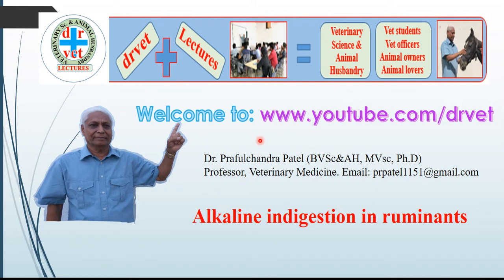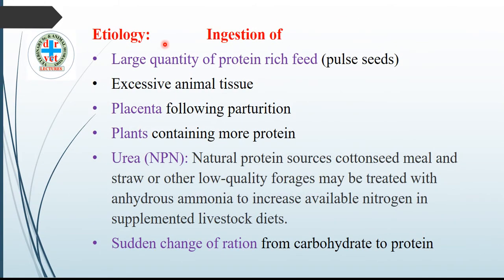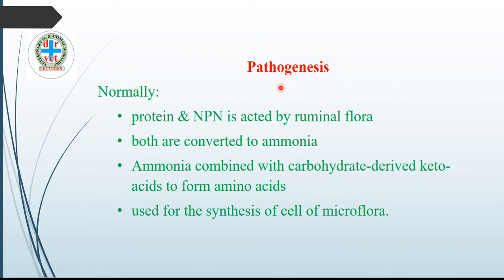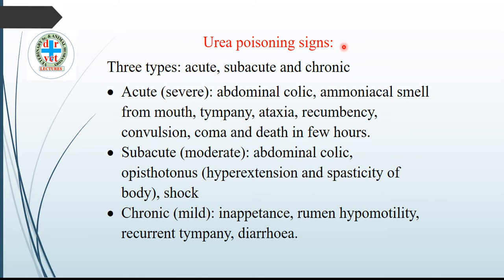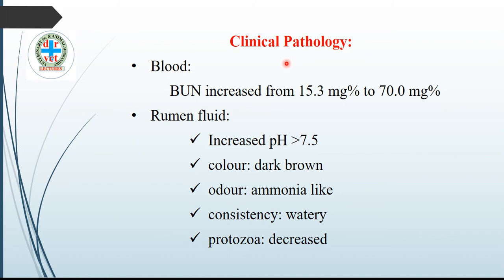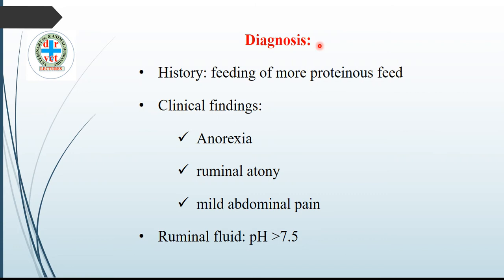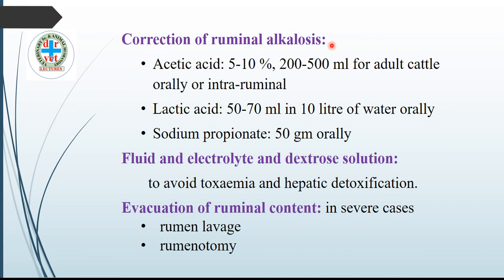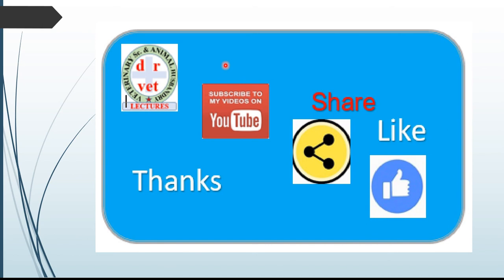Alkaline indigestion in ruminants video by drvet